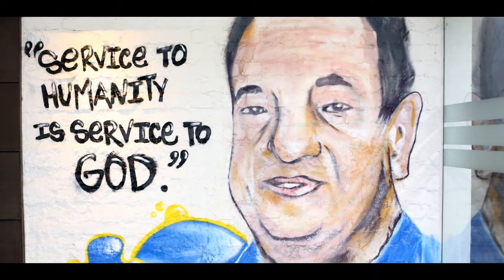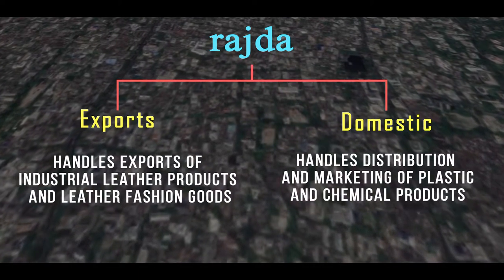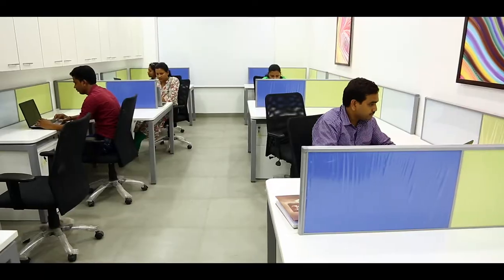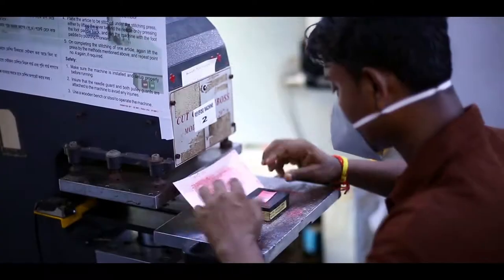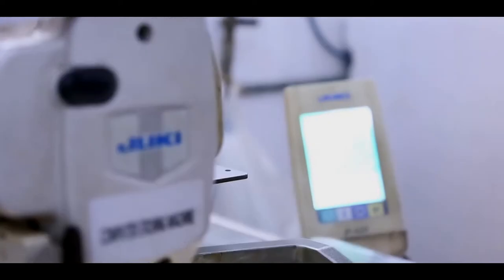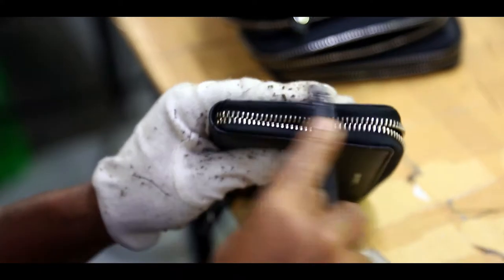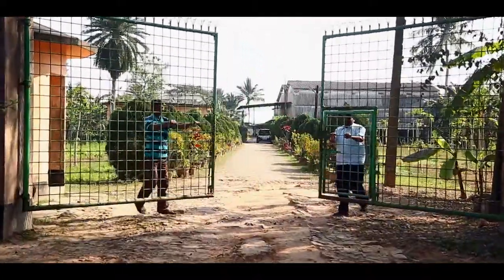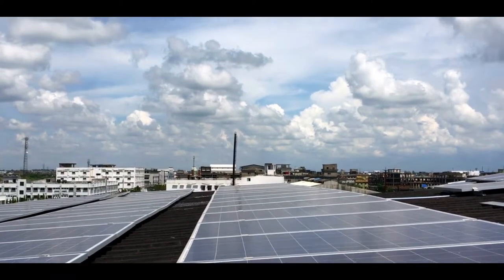Rajda Leather Intro Video